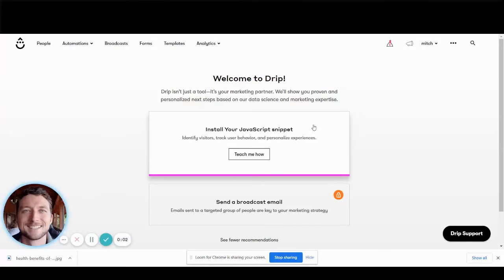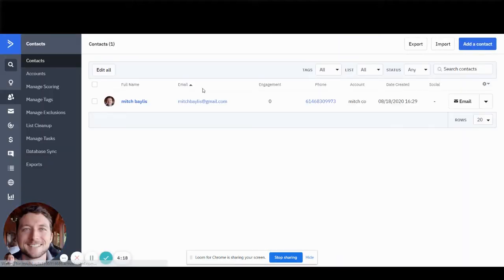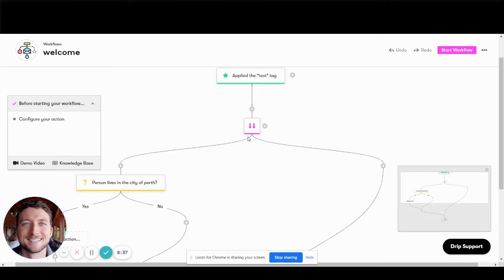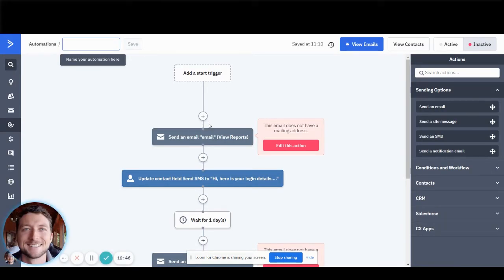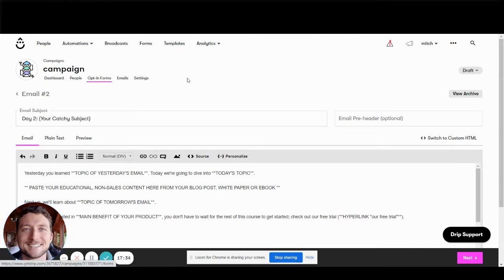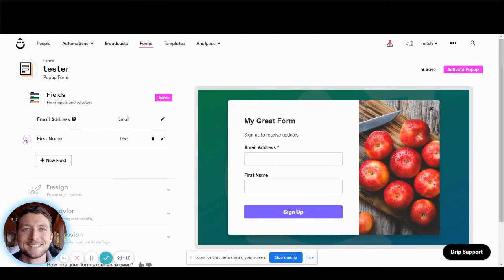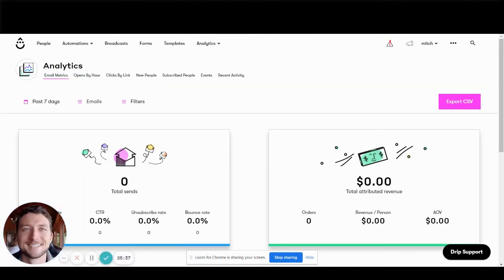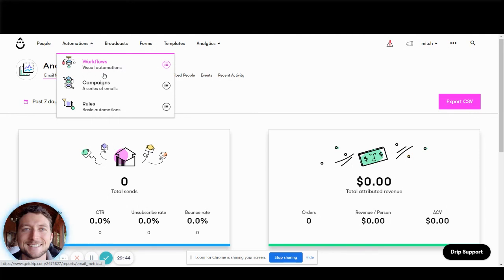Choosing the Perfect Email Marketing Tool: Drip vs ActiveCampaign - Which One Suits Your Needs?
If you're looking for an email marketing tool that can help you automate your marketing campaigns and grow your business, you might have come across Drip and ActiveCampaign. But which one is right for you?

In this video, we'll compare Drip and ActiveCampaign and help you decide which one is the best fit for your business needs. We'll start by introducing both tools and highlighting their key features, such as email automation, list management, segmentation, and lead scoring.

Then, we'll dive deeper into the differences between Drip and ActiveCampaign, including their pricing plans, integrations, and user interface. We'll also share some real-world examples of how businesses are using these tools to achieve their marketing goals.

By the end of this video, you'll have a better understanding of the strengths and weaknesses of Drip and ActiveCampaign, and you'll be able to make an informed decision on which tool to use for your business. So, if you're ready to take your email marketing to the next level, let's get started!

Get automated, and get unstuck today with a free intro call with Mitch, to find out more!

For more email marketing and business automation tips and tricks

Watch the video now to find out more...

00:00 ActiveCampaign VS Drip
00:01 Comparison Between Drip And ActiveCampaign
00:24 About Drip System
00:40 Similarity With ActiveCampaign
02:39 Field Identifier In Drip
03:07 Creating Data Field With Drip
04:08 Four Fields With ActiveCampaign
04:22 ActiveCampaign Contact Page Form
04:50 Perks In Both Systems
05:25 Automation Between Two Systems
05:33 Three Types of Automation In Drip System
06:13 Building Automation In ActiveCampaign
06:45 Customizing Automation In ActiveCampaign
06:57 Setting Up Workflow In Drip System
08:12 Parallel Path In Both System
09:23 Workflow Condition In Both System
09:58 Action Module With Drip And ActiveCampaign
10:30 Built-in Integration In Both System
12:18 Restarting Automation In ActiveCampaign And Drip
12:57 Sending Campaign In ActiveCampaign And Drip
13:36 Setting Up Goal Automation
14:27 Trigger Seperate Automation
14:52 Other Features Of Both System
15:20 Built-In SMS In ActiveCampaign and Drip
15:43 Comparison Between Two System
16:07 Email and Text Editor
17:04 Simple Email Editor in Drip
17:21 Email Editor in ActiveCampaign
17:50 Submitting Form In ActiveCampaign and Drip
18:27 Type Of Automation In Both System
19:10 Comparison In System Automation In Both System
19:42 Forms In Drip System
21:09 Selecting Forms
21:57 Forms In ActiveCampaign
22:21 Customizing Forms Using CSS or HTML
23:14 Google Analytics In ActiveCampaign and Drip
24:36 Pulling Out Reports
25:29 Better System Is ActiveCampaign
26:42 Drip System Better In Automation Builder
28:56 Overview In ActiveCampaign Vs Drip